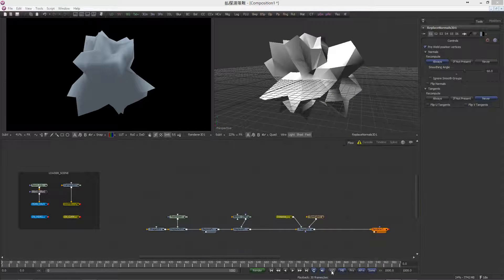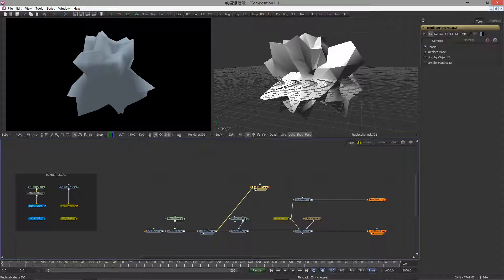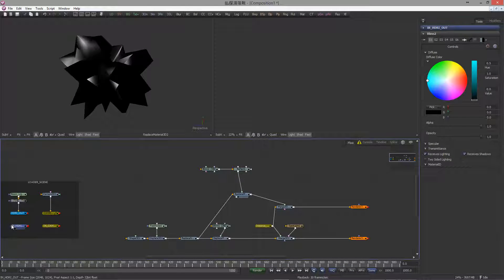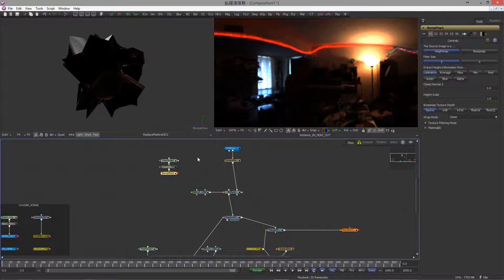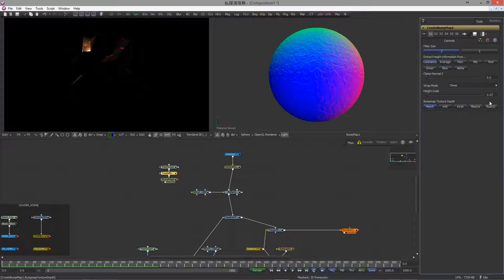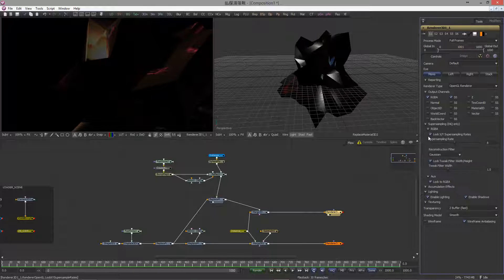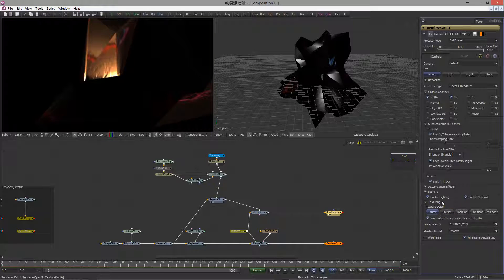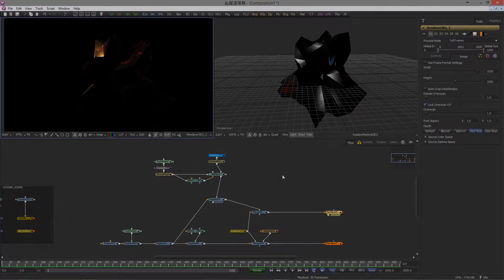Part 2 - Blackmagic Fusion Tutorial - CRüSTAL - Reflection Pass ( Elements3D Style)